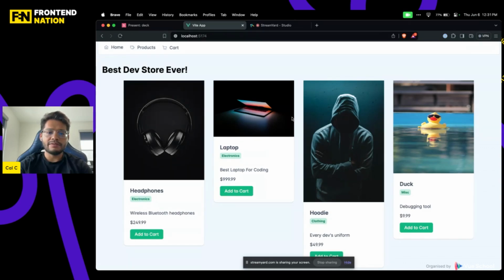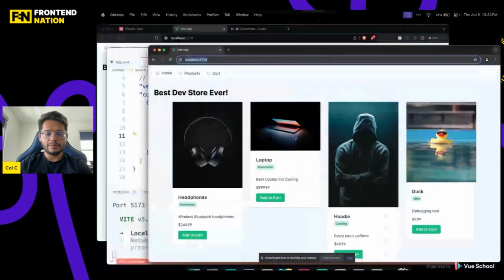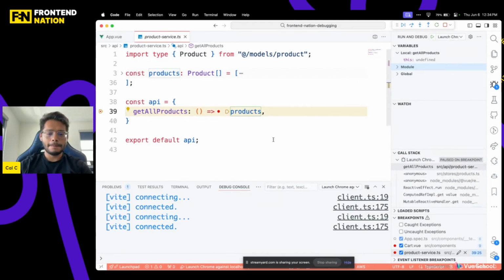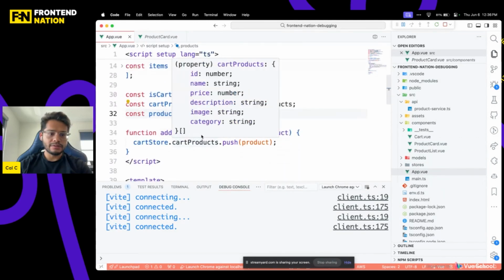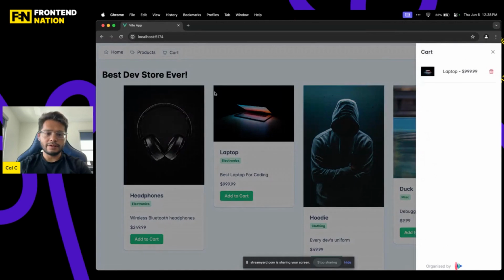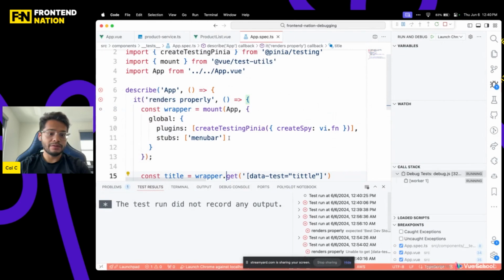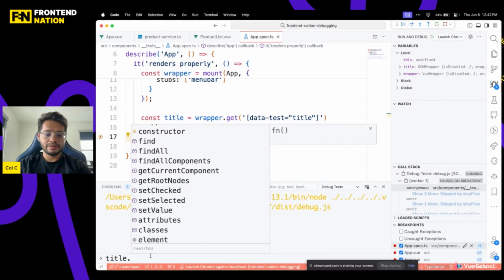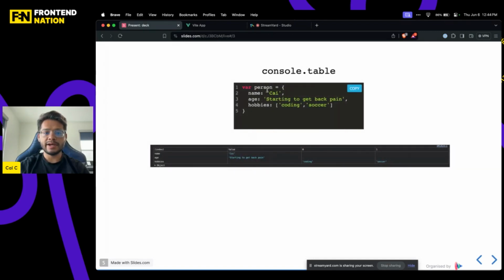Frontend Nation 2024: Cai Cruz - Beyond console.log: Supercharge Your Debugging Skills!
Are you ready to enhance your debugging skills? In this engaging talk, Cai Cruz challenges you to move beyond the traditional console.log approach and embrace the power of Visual Studio Code's built-in debugger. Discover how this tool can transform your debugging process and save you valuable time and effort. Cai will explore the limitations of console.log and demonstrate how the debugger in Visual Studio Code serves as your key to faster and more efficient debugging. Through practical, hands-on examples using Vue.js, you'll learn how to effectively use breakpoints, step-through debugging, variable watching, and more. Whether you're a beginner or looking to refine your debugging techniques, this talk will equip you with the knowledge to debug your JavaScript apps proficiently. Say goodbye to the clutter of console logs and hello to a cleaner, more effective way of understanding and fixing your code. Join Cai and enhance your debugging skills today!